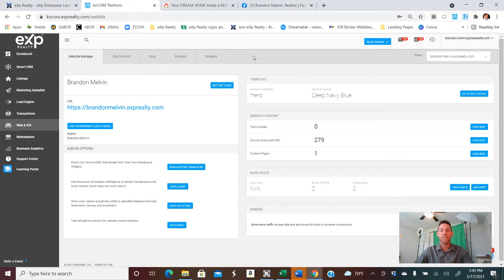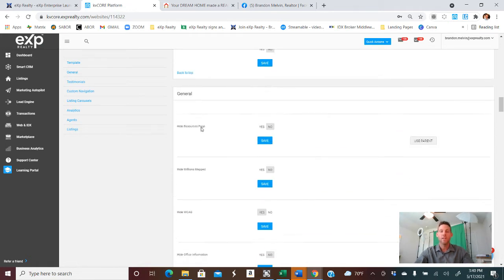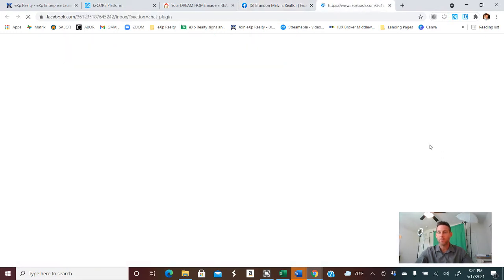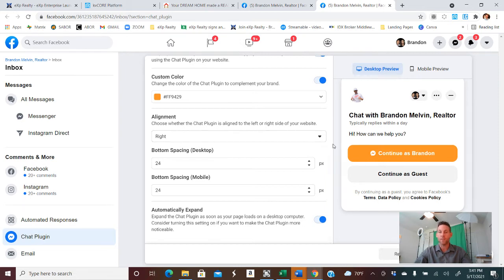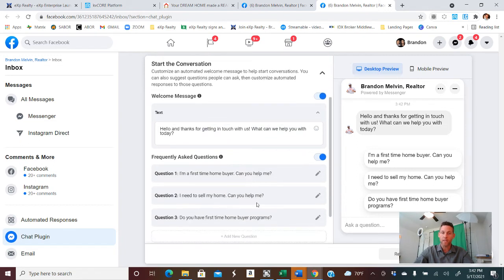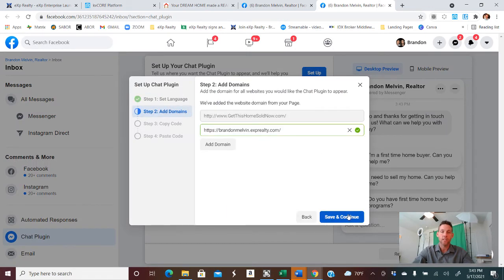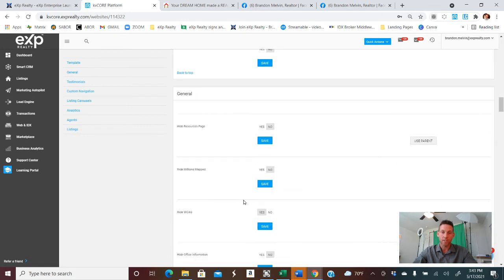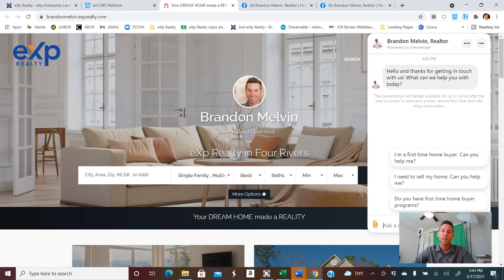How to INSTALL FACEBOOK MESSENGER CHATBOT on KVCORE 2021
Learn how to bring your business Facebook Chatbot to your KVCore personalized website for realtors in 2021.

**IMPORTANT** Put Brandon Melvin as your Sponsor when filling out your application.

✨Want to get your license and start a Career in Real Estate?
Check out Aceable for your Online Real Estate Education